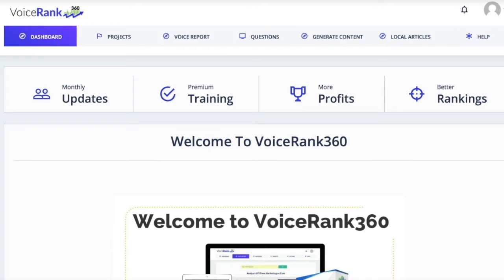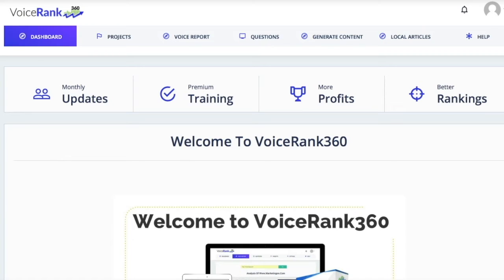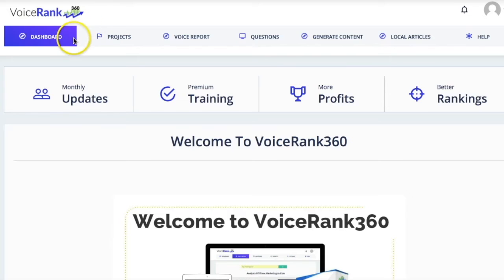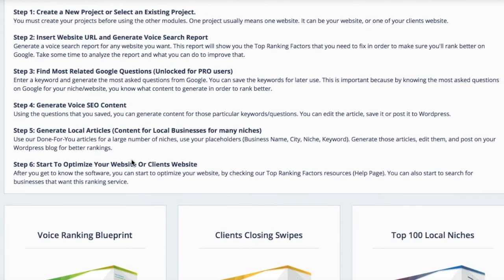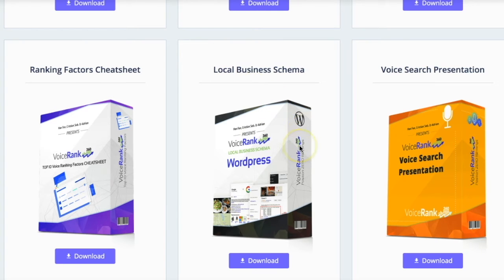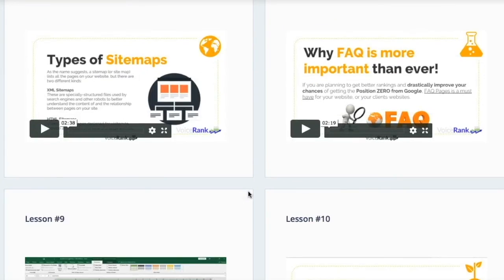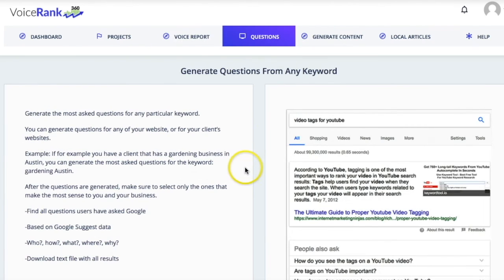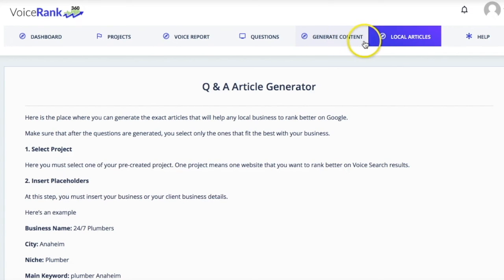VoiceRank360 Review and Custom Bonus - Walkthrough of VoiceRank360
VoiceRank360 Review and Custom Bonus
Full Review and Bonus Description:

Walkthrough of VoiceRank360:
With Voicerank360 you are able to create reports that show exactly what you need to update to get indexed in the voice search engines.

Voice search is nearly a 600 million dollar industry and will outperform text searches by 50% by 2020

This is definitely something to keep in mind when you have a website and you want to rank for certain profitable keywords.

With Voicerank 360 you are able to rank your website for voice searches. Voice searches are becoming more popular every day.

With the reports that are generated you are able to fix the missing problems on your website.

To be ready for voice searches, use VoiceRank360.

voice ranking
video SEO
website SEO

Translated titles:
VoiceRank360 Revisión y bono personalizado-Tutorial de VoiceRank360

VoiceRank360 Review und Custom Bonus-Walkthrough von VoiceRank360

VoiceRank360 Examen et prime personnalisée-Procédure pas à pas de VoiceRank360

VoiceRank360 Revisão e bônus personalizado-Passo a passo de VoiceRank360

VoiceRank360评论和习惯奖金-VoiceRank360的演练

VoiceRank360評論和習慣獎金-VoiceRank360的演練

VoiceRank360 Athbhreithniú agus Bónas an Chustaim-Walkthrough de VoiceRank360

VoiceRank360 Revisione e bonus personalizzato-Procedura dettagliata di VoiceRank360

VoiceRank360レビューとカスタムボーナス-VoiceRank360

VoiceRank360 Обзор и пользовательский бонус-Пошаговое руков